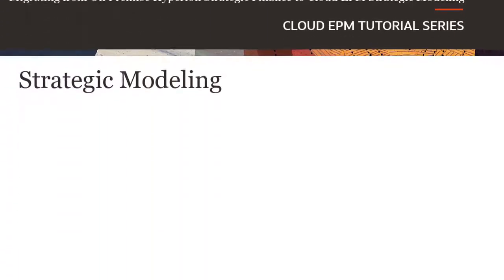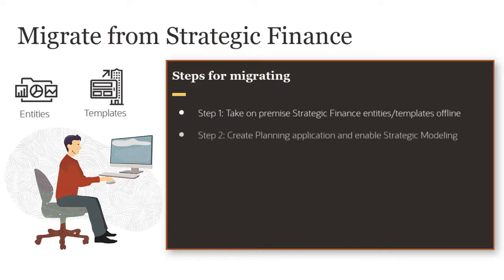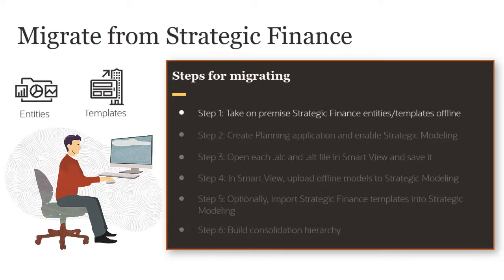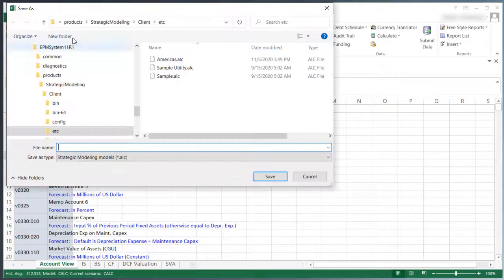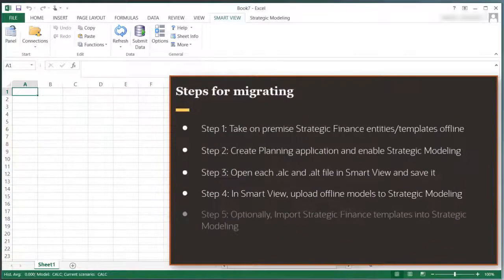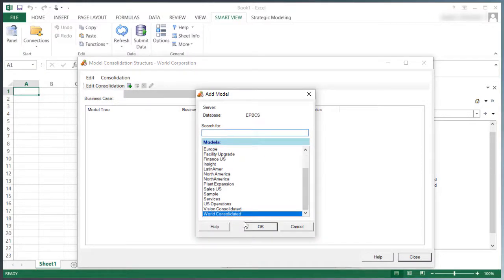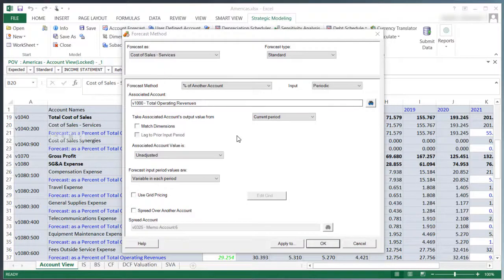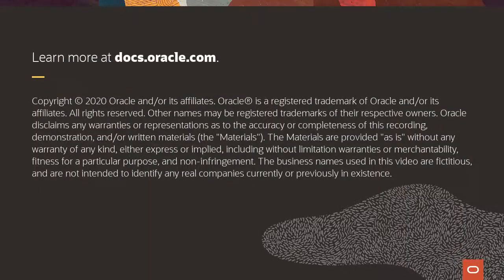Migrating from On Premise Hyperion Strategic Finance to Cloud EPM Strategic Modeling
In this tutorial, you learn how to migrate from on premise Strategic Finance to Strategic Modeling in Cloud EPM in Smart View. You convert offline Strategic Finance models and templates to Strategic Modeling. You then upload offline models to the Cloud, and import Strategic Finance templates to Strategic Modeling.